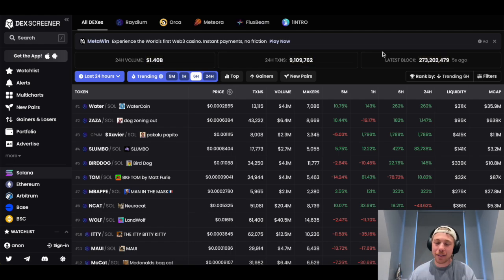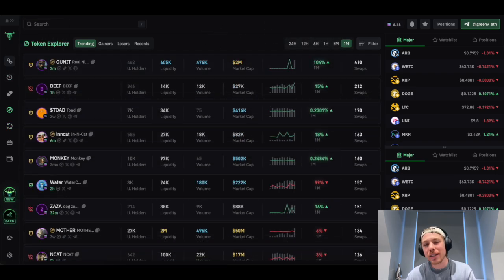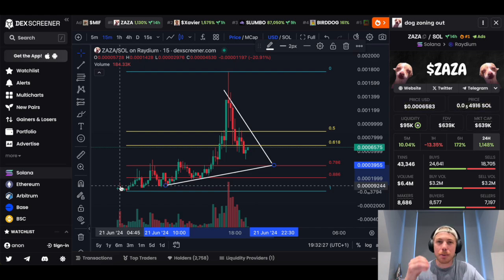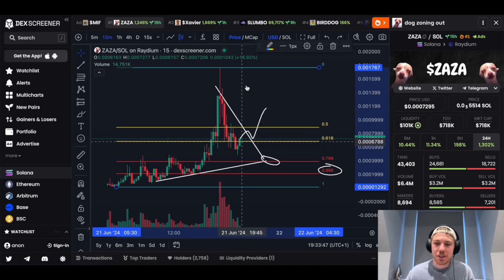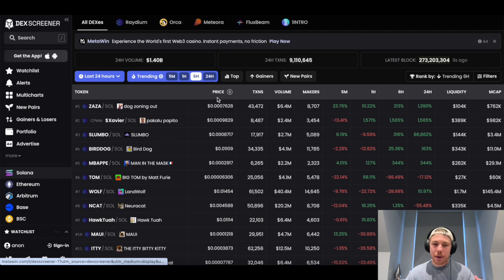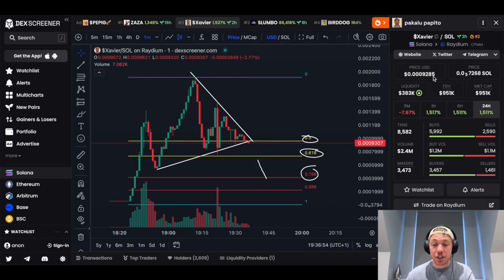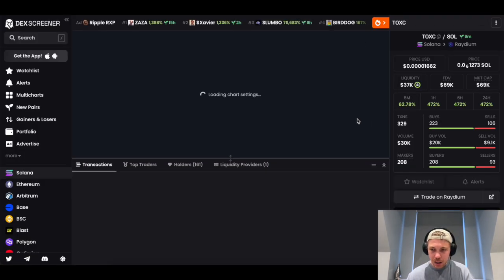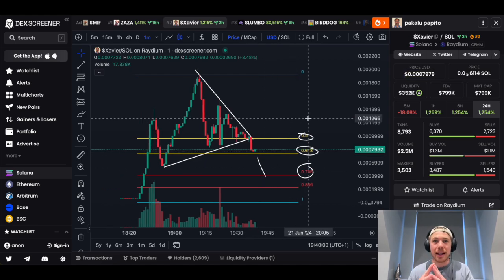HOW TO DAY TRADE MEMECOINS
Video Description:
In todays video I show you how you can